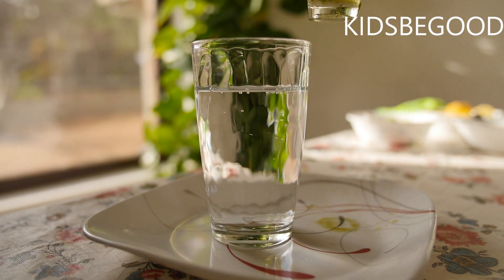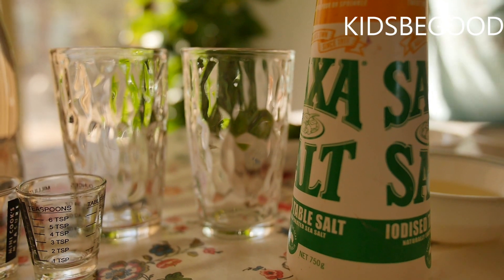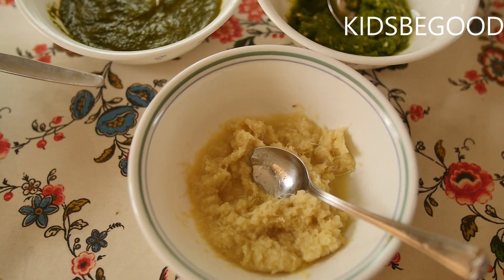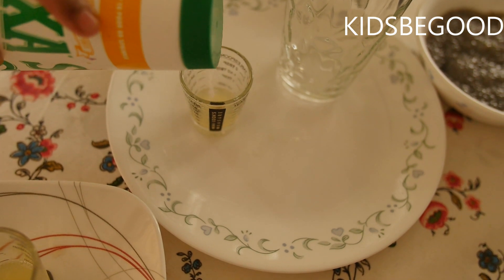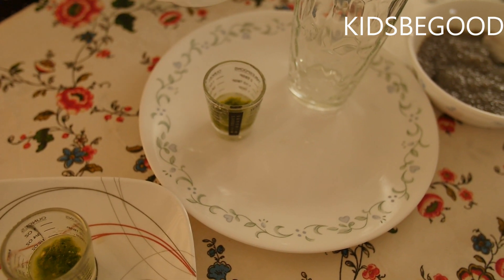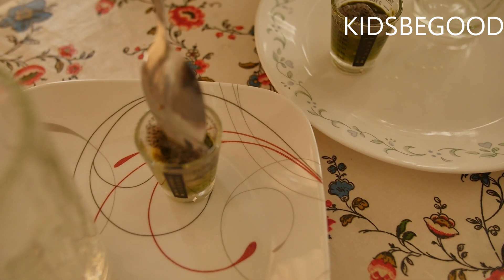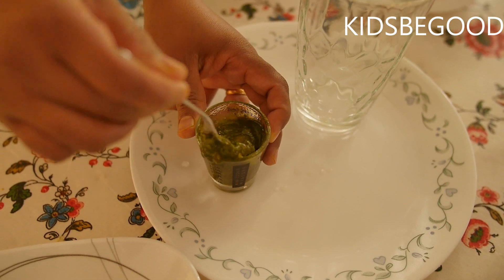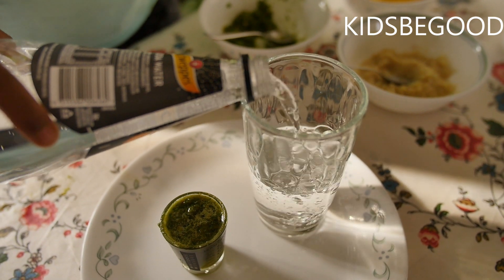FULJAR SODA BY KIDSBEGOOD # ഫുൾജാർ സോഡാ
ഫുൾജാർ  സോഡാ
Fuljar soad easy method by kidsbegood
Ingredients
Lemon as needed
Ginger
green chilly
mint
salt as needed
sugar syrup
casa casa seeds
soda
1 big glass and 1 small glass
Video produced by : jifin a joseph with gh4 camera

edited by: jifin a joseph
video by : siji baby wife of jifin ajoseph
copyright owned by: jifin a joseph

 * ANTI-PIRACY WARNING *
This content is Copyright to KIDSBEGOOD ( VACHANAM AUDIOS). Legal action will be taken against those who violate the copyright of the following material presented!